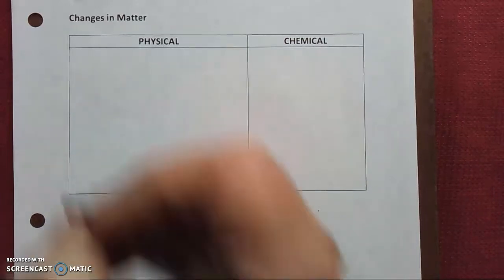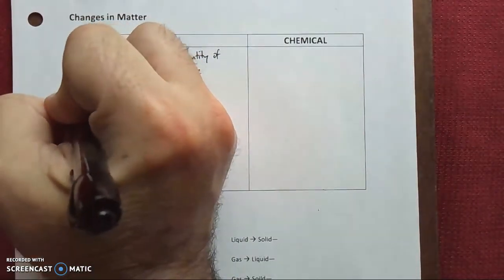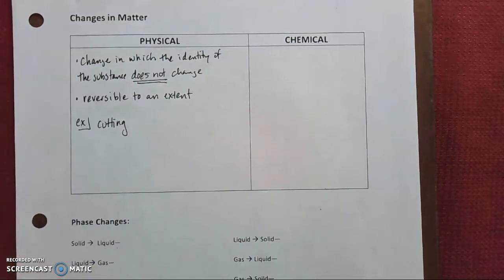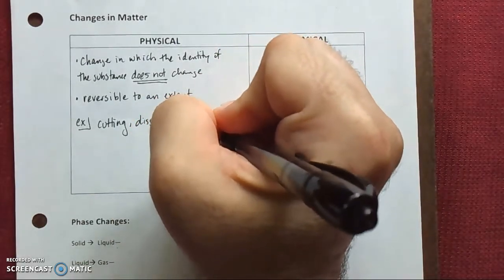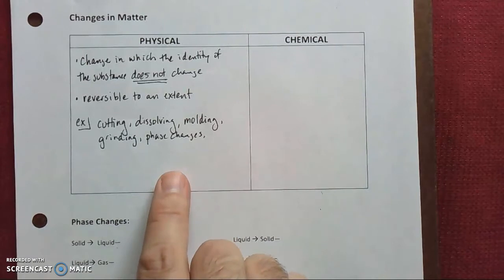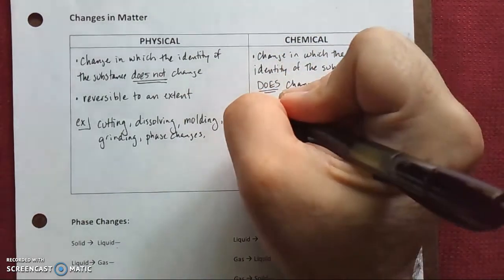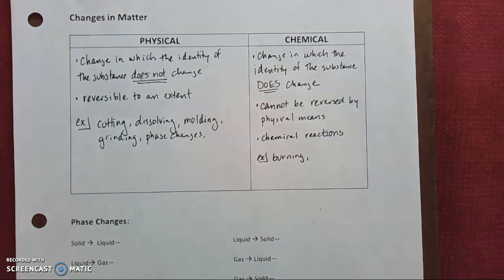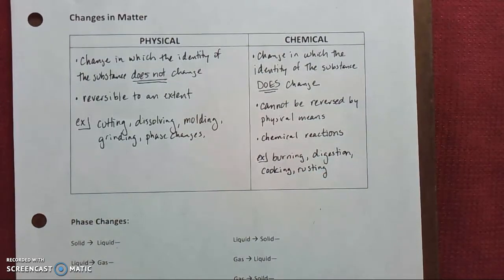Chemistry I Unit 1 Lesson 3 Video 1